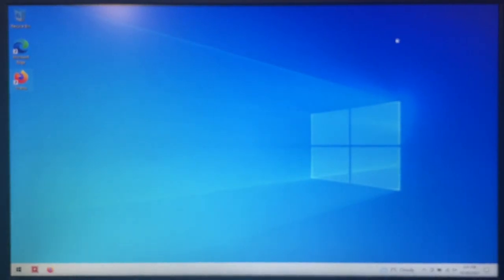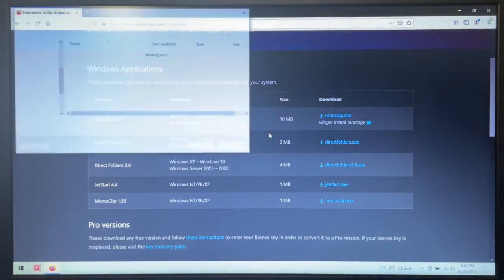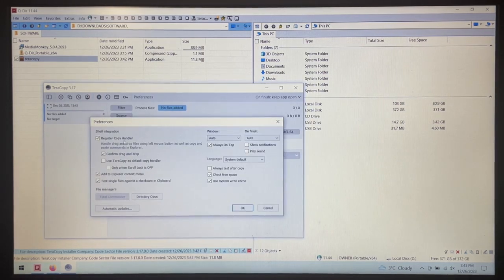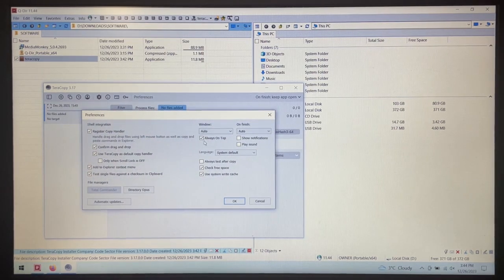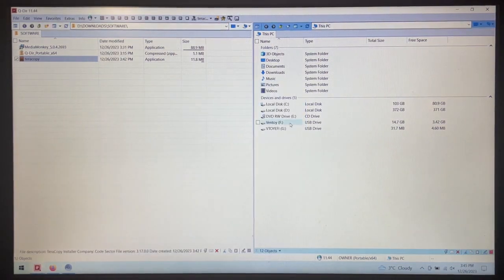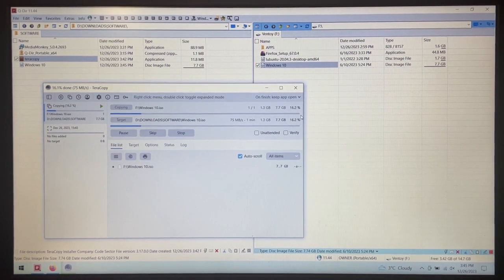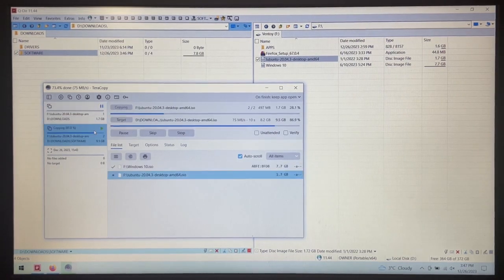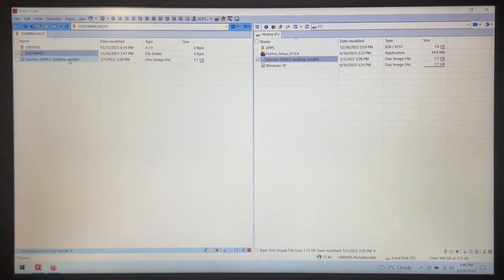01X06 FREE MULTI-COPY PROGRAM FOR WINDOWS - TERACOPY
REVIEW OF A FREE WINDOWS FILE COPY APPLICATION TERACOPY